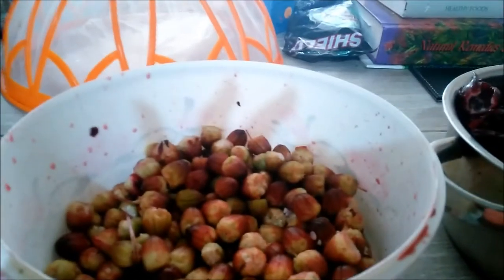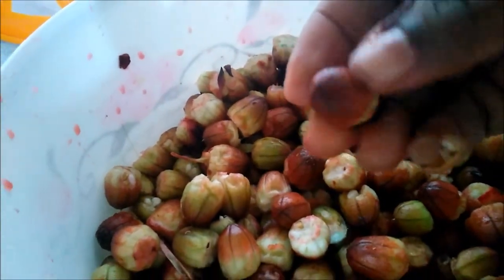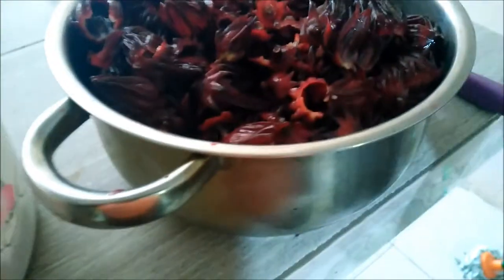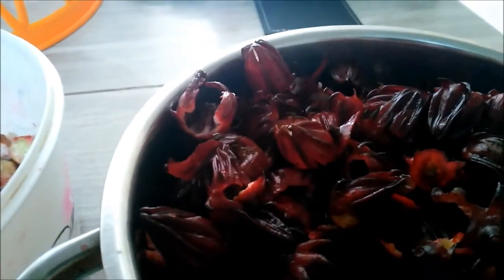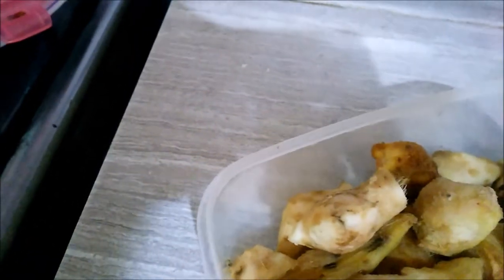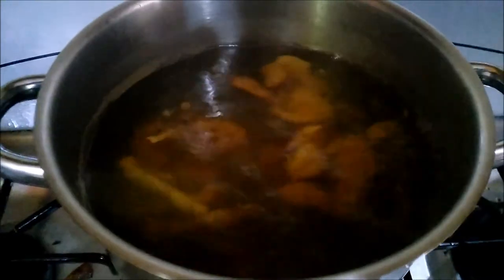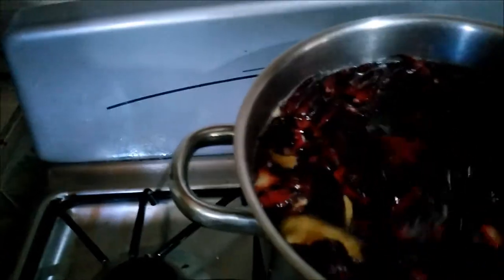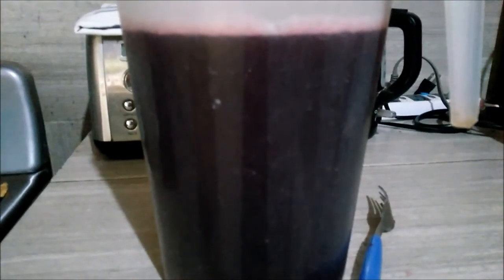Jamaica's National Christmas Drink| Organic Sorrel Drink| How I Make It | Jamaica Vlog 2021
The sorrel drink is a popular beverage used during the festive Christmas season. But few may know that the sorrel, which is used around the Caribbean is known as Hibiscus sabdariffa and provides vitamin C, thiamin (B1), riboflavin (B2) as well as cancer fighting agents.

It helps to build the immune system and reduce the chances of getting certain illness such as the flu, especially at this time of the year and with the absorption of iron found in dried peas, dried beans and dark green leafy vegetables (non-heme iron).

Other benefits of the sorrel are that it helps with the healing of cuts and bruises and the Vitamin B1 in it helps the body to get more energy for the brain and nerve cells from the starchy foods that are eaten.
HEY BEAUTIFUL PEOPLE THANK YOU SO MUCH FOR CHECKING OUT MY VIDEO, HOPE YOU ENJOYED IT!

Be Inspired By The Word Of God:

Be strong and of a good courage, fear not, nor be afraid of them: for the Lord thy God, he it is that doth go with thee; he will not fail thee, nor forsake thee.
Deuteronomy 31:6

Wait on the Lord: be of good courage,
and he shall strengthen thine heart:
wait, I say, on the Lord.
Psalm 27:14